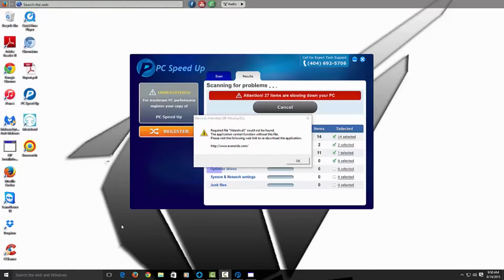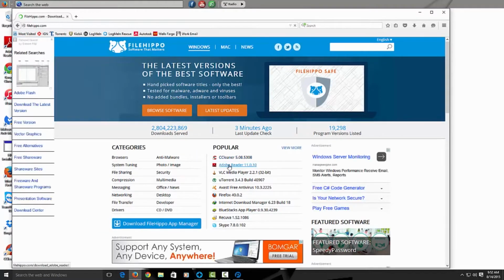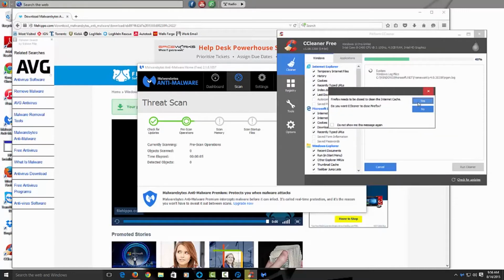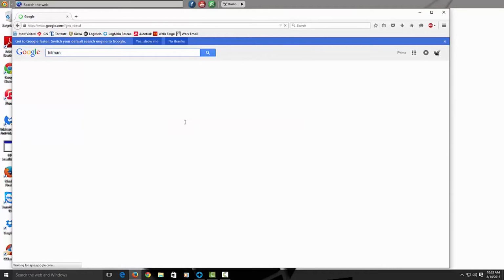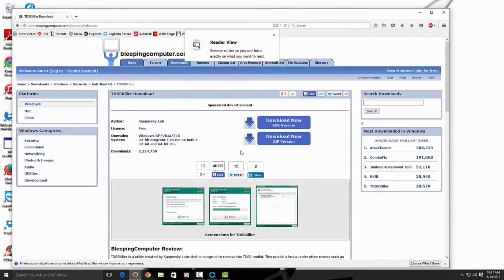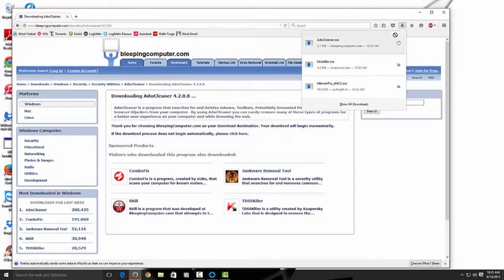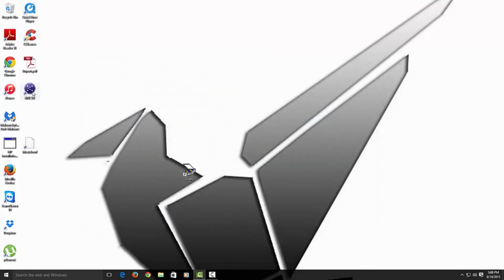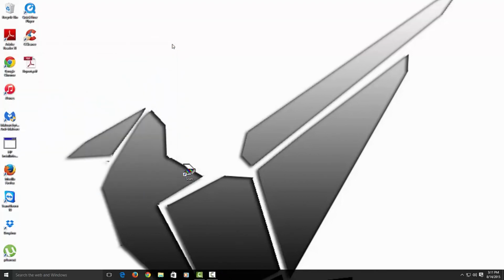|How to remove Virus, Malware, Adware ,Popups ,Spyware on Windows 10 | Free PC computer Clean up |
This is Step by step  video on how to remove PC computer viruses, malware, adware, spyware, full computer clean and maintenance, and how to optimize and speed up a slow computer, and computer security check-up. (Works with Windows 10, as well as 8.1, 8, 7)

Enjoy and have a good day!